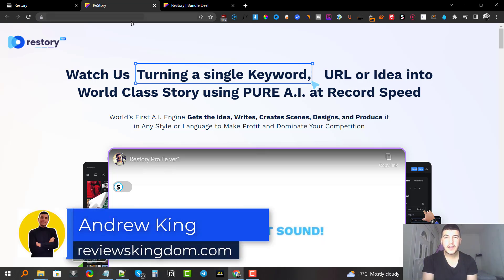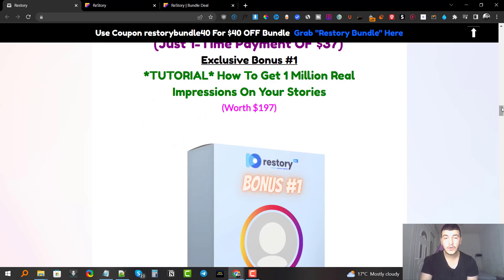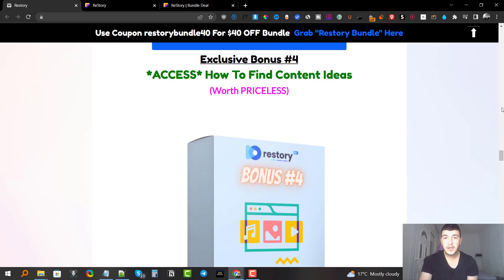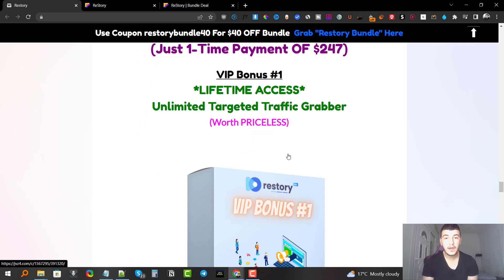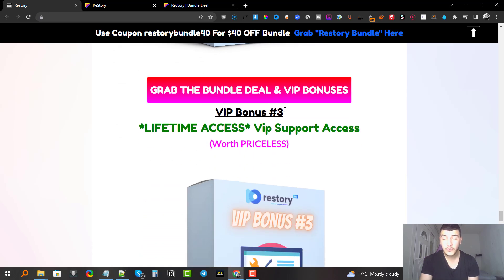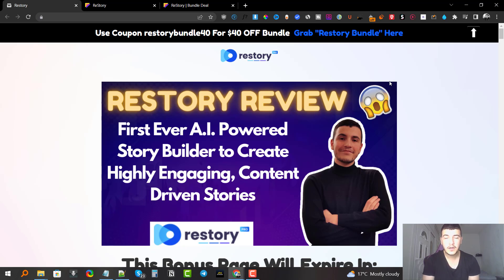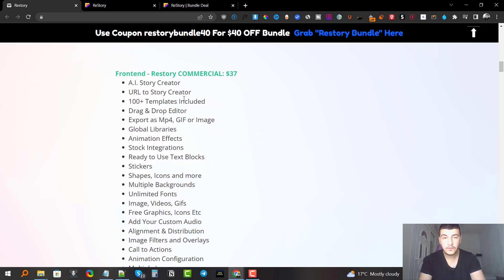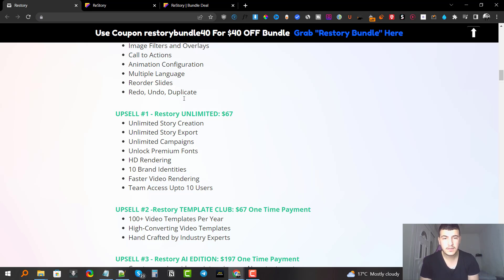Restory review - Best A.I. Story Builder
In this Restory review video, I'll show you how the new Restory works. I will give you an indepth walktrough inside the Restory members area. I'll Also Share My Honest Opinion And My Own Experience Using Restory App

Restory is A brand new club a software that  uses the power of artificial intelligence to create high quality stories for different social media platforms all  all by typing in a simple keyword.

Restory review

00:00 Intro
01:28 Restory Bonuses
10:28 Restory Demo
17:45 Pricing & OTOs (UpsellsS)

If you're enjoying this Restory Review and want to learn more about it, check out my in depth video review, demo and bonuses!